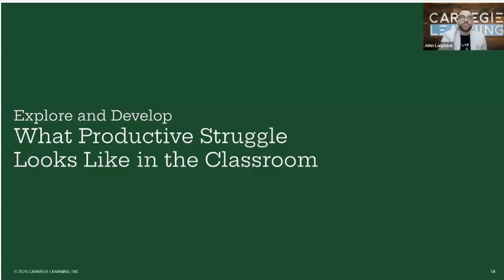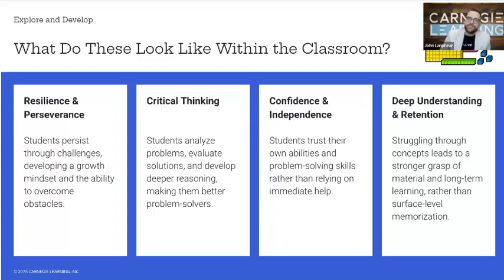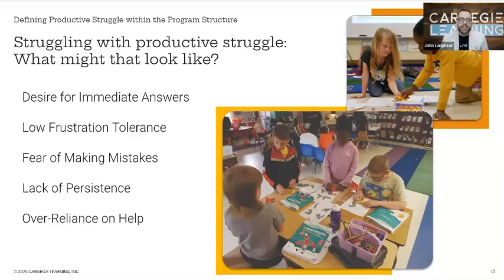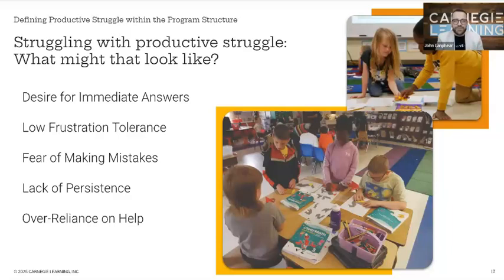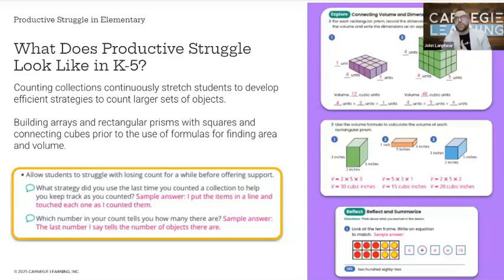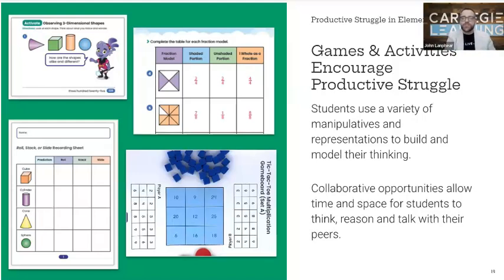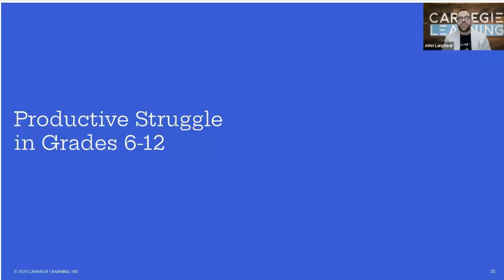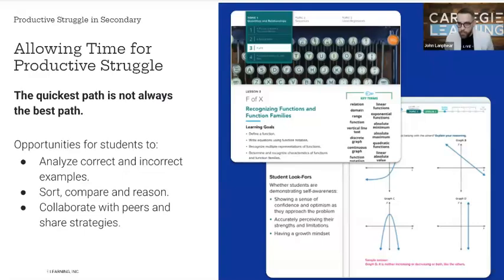What productive struggle looks like within the classroom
Resilience & Perseverance
Critical Thinking
Confidence and Independence
Deep Understanding and Retention

1. Productive struggle in K-5
Games & Activities Encourage Productive Struggle.
Students use a variety of manipulatives and representations to build and model their thinking.

2. Productive Struggle in Secondary

Allowing Time for Productive Struggle
Opportunities for students to:
● Analyze correct and incorrect examples.
● Sort, compare and reason.
● Collaborate with peers and share strategies.